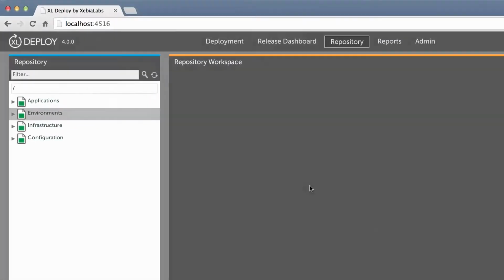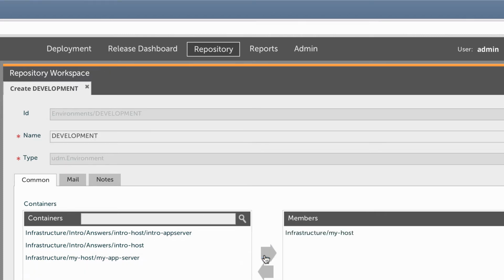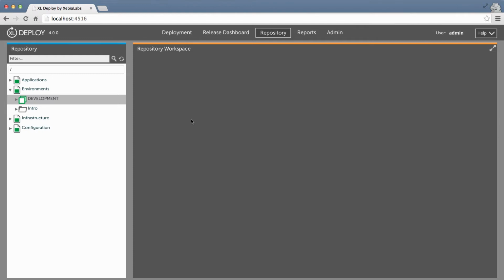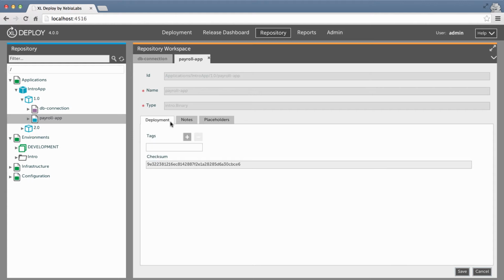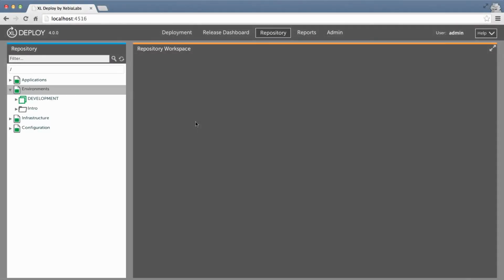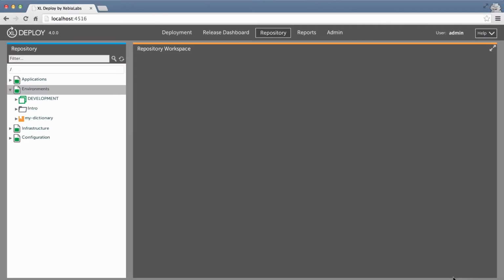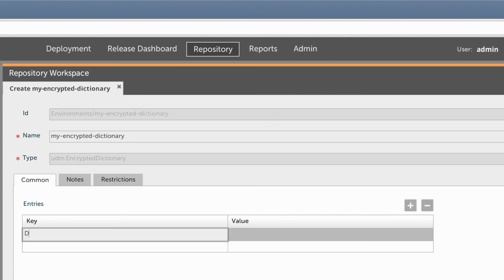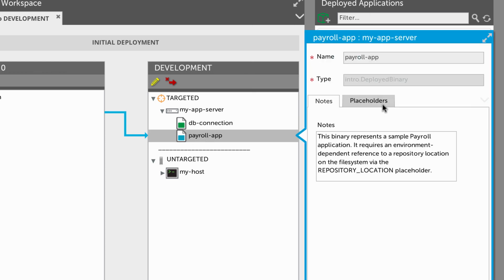3 Getting started with XL Deploy - Defining environments